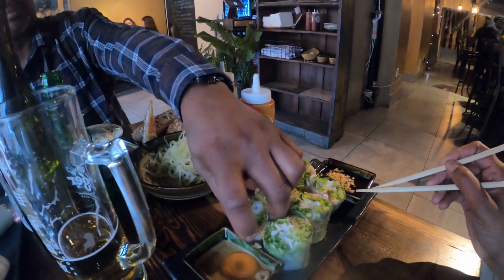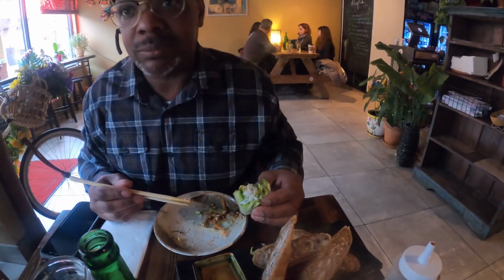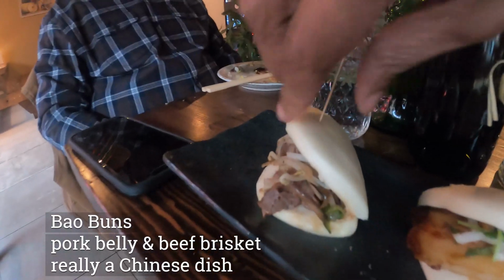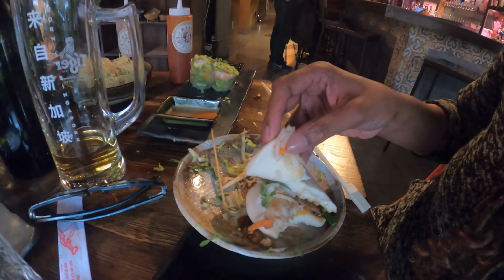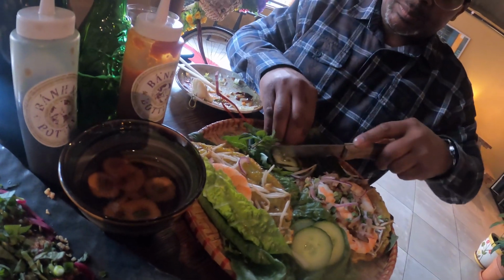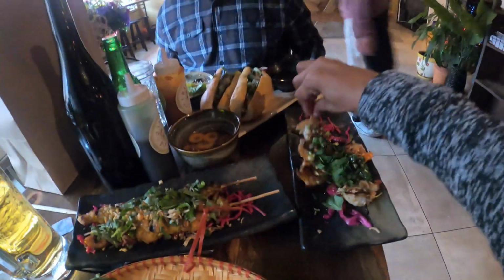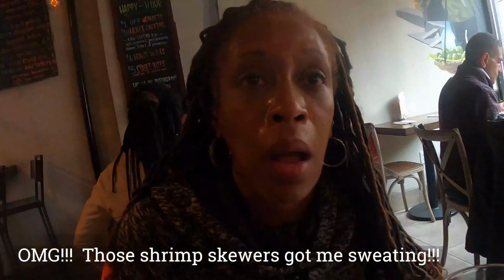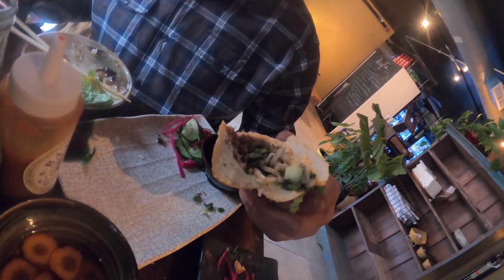Philly Foodie | Trying Vietnamese Food (Banh Mi, Bahn Xeo)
Philly Foodie! Vietnamese Food Part 2!

This time we try summer rolls, banh  xeo, banh mi and other traditional Vietnames dishes as we prepare for our BIG trip to Vietnam. The food is damn delicious!  We highly recommend Banh Mi and Bottles in Philadelphia if you have a craving for something other than a cheesesteak!  We are getting ready for our trip to Vietnam by trying Vietnamese food - Pho, Banh Mi, Summer Rolls, and more!   This is our first time eating Vietnamese food!  What does Pho taste like?  It's delicious!   We are happy to share our experience with you!

If you are ever in the Philadelphia area, we highly recommend the restaurant we went to: Banh Mi and Bottles

About us: Hi there!  Welcome to Life Established! We are Kenia and Kevin, a husband and wife team.  We live in Philadelphia and are fortunate to be at a place in our lives where we are able to do many of the things we love -- mainly, travel, eat good food and try new things.  Even at this stage in our lives, we always want to be learning and we think the best way to do that is to get out in the the world!  We want to inspire people like us to explore the world  and try new things.  We also want to bring new places to those who don't have the means to travel.